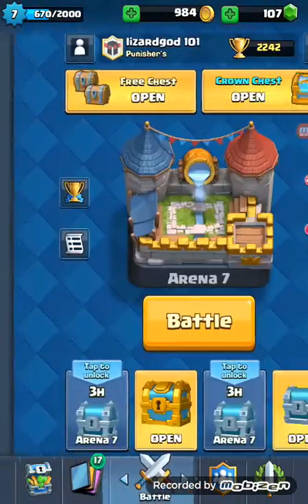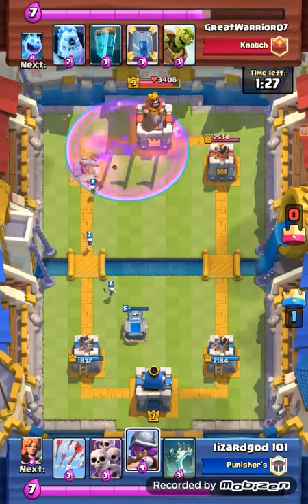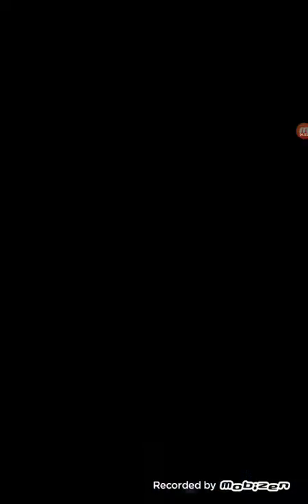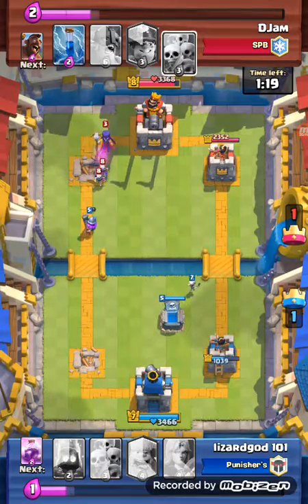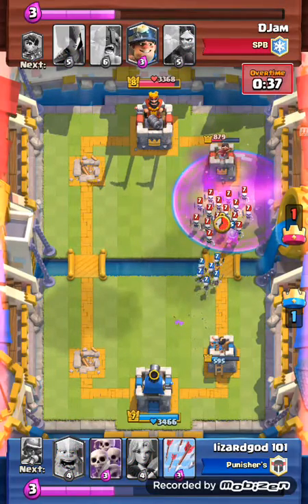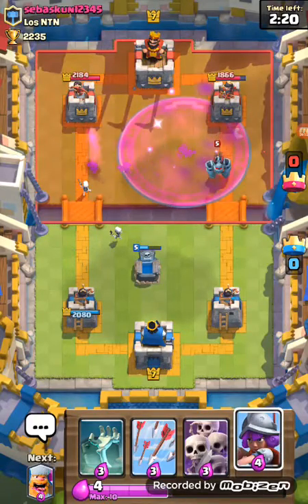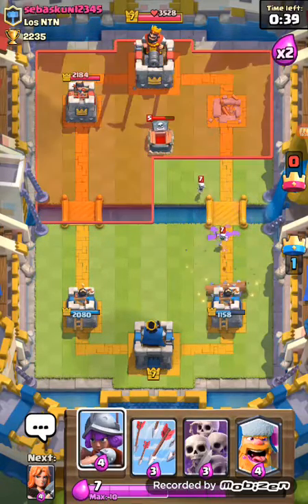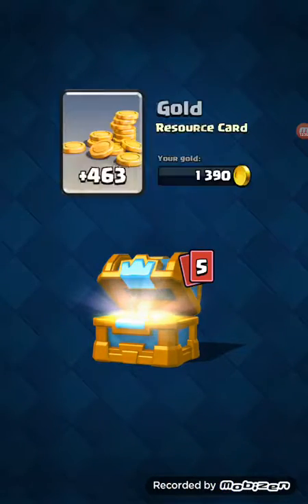Clash Royale (let's play part 8) changes to my clash royale vids